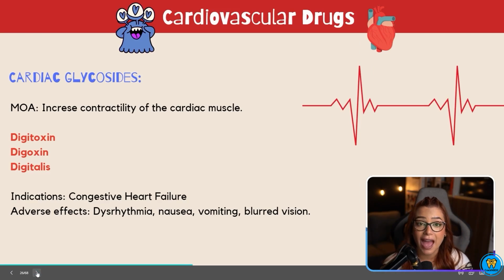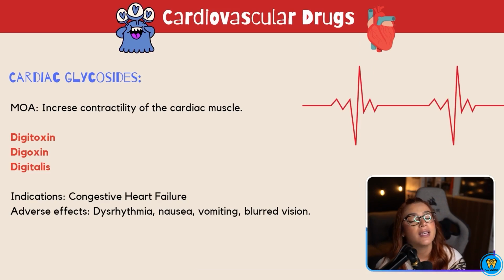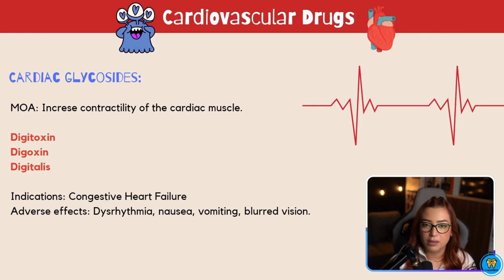iNBDE Dental Boards Pharmacology Lecture #2